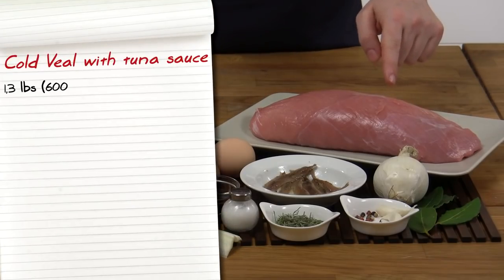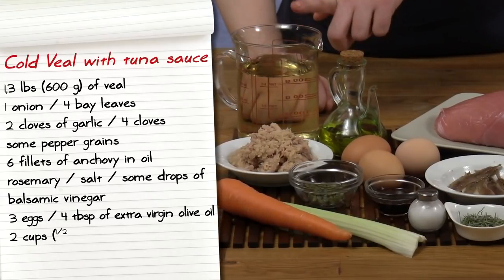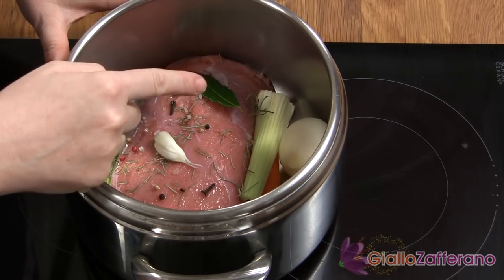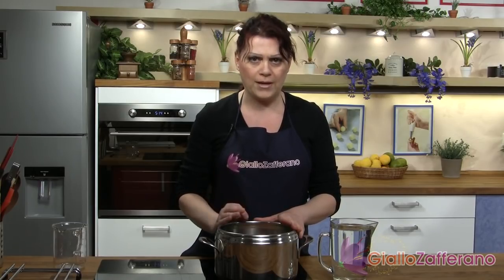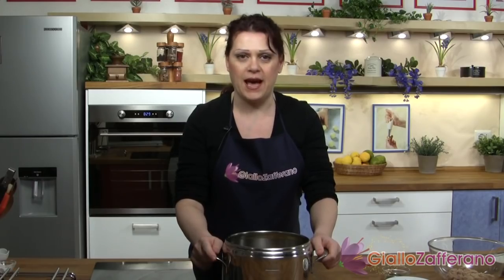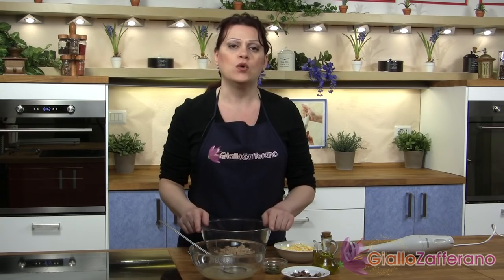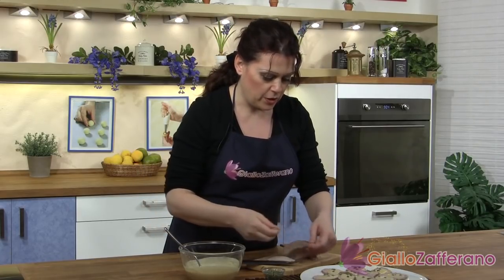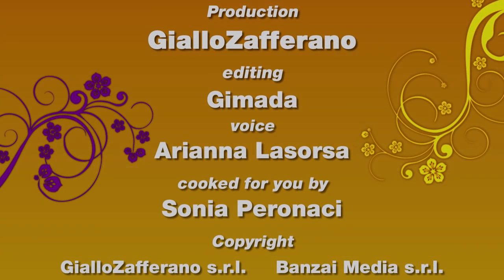Cold veal with tuna sauce ( vitello tonnato ) Italian recipe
Let's cook with Sonia the cold veal with tuna sauce, a classic fresh Italian recipe, that you can serve as an appetizer or main dish.
Find this and many more recipes on the Giallozafferano App in English

Hi all of you friends, welcome to the GialloZafferano kitchen, today we'll be making together a tasty and very fresh meat-based appetizer: the cold veal with tuna sauce, an original Italian recipe which is now consumed also as a main course, served in more generous portions.
But let's see together what ingredients we'll need:
• 1,3 lbs (600 g) of veal (the eye-round or the thigh muscle)
• 1 onion / 4 bay leaves
• 2 cloves of garlic
• 4 cloves
• some pepper grains
• 6 fillets of anchovy in oil • Rosemary / salt / some drops of balsamic vinegar
• 3 eggs / 4 tbsp of extra virgin olive oil
• 2 cups (½ l) of dry white wine
• 3,5 oz (100 g) of drained tuna in oil
• 1 ½ tbsp (20 g) of capers in vinegar
• 1 stalk of celery
• 1 carrot
Well, let's prepare the cold veal with tuna sauce:
Put your piece of meat into a tall and narrow pot... and add the peeled onion, the celery, the carrot, the bay leaves, the garlic, the rosemary, the pepper, the cloves and the salt. Once you've put all these spices and ingredients inside, add the wine... and enough water or broth to cover everything. Then bring it to a boil, and let it simmer on a very low flame for about 1 hour and a half.
90 min. -- low heat
Once the meat is ready, let it cool down with its cooking sauce, after that you can keep it aside and strain the sauce through a very fine strainer.
Now we'll prepare the sauce to spoon onto the veal slices, so pour into a bowl the tuna, the 3 eggs, which you've previously hard boiled and minced, half of the capers and the minced anchovies, then whizz up everything with an immersion blender alternating with the cooking sauce and some oil, until you get a creamy and quite thick sauce.
As you can see our smooth and creamy sauce is ready. All we have to do now is cut  the meat into thin slices, about one tenth of an inch wide, then we'll garnish our slices of meat with the sauce... and some capers. Now our cold veal with tuna sauce is ready! From Sonia and Giallozafferano, bye bye and see you next videorecipe.